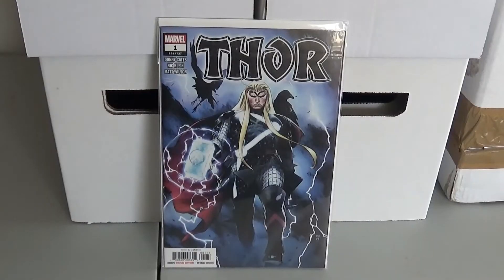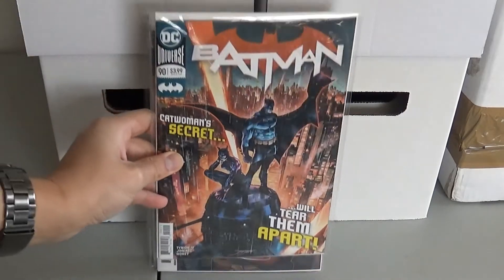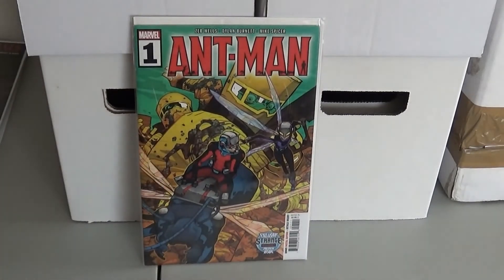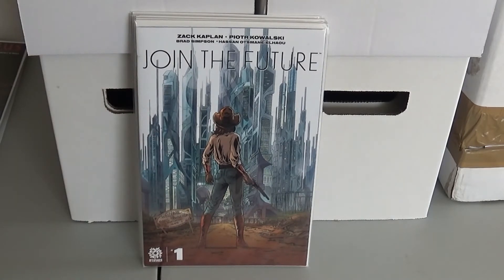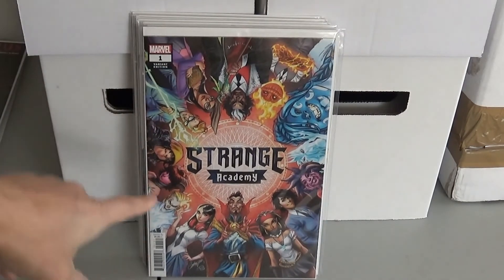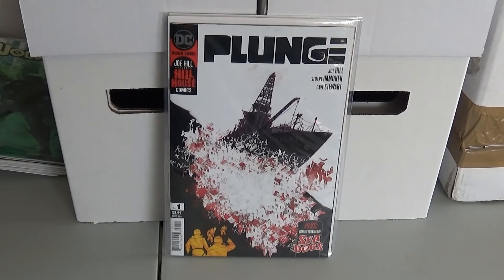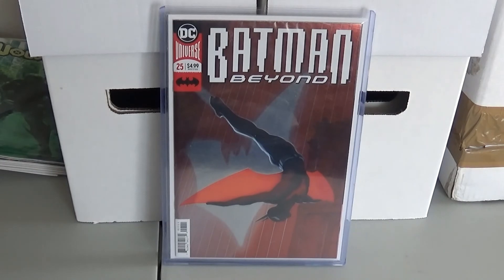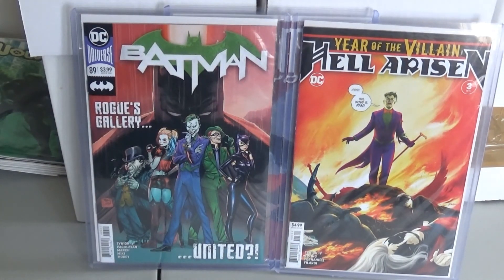Comic Haul Feb/March 2020 Batman 89 Hell Arisen 3!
Hello! Here is my comic haul for Feb and March 2020. I was lucky enough to get a copy of Batman 89 and Hell Arisen 3 from my LCS.